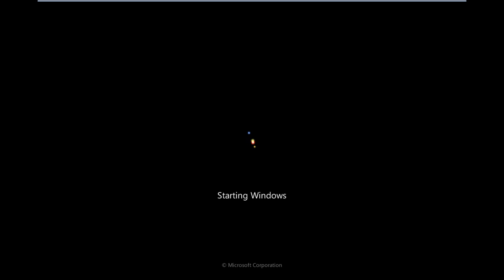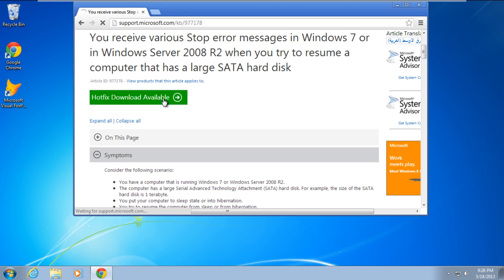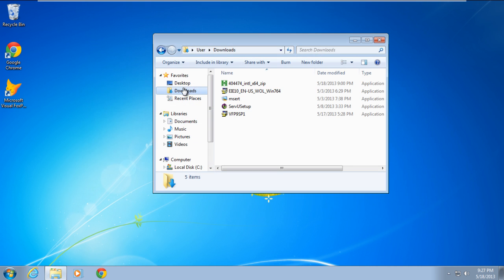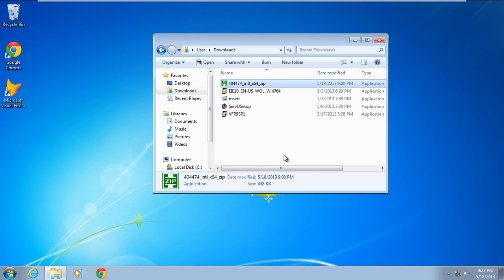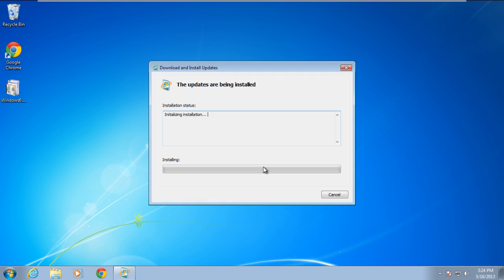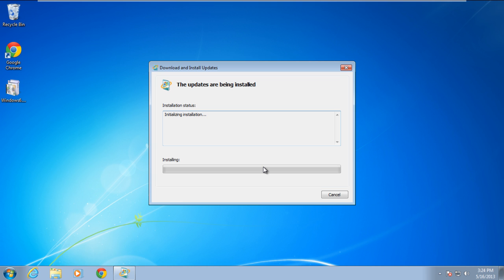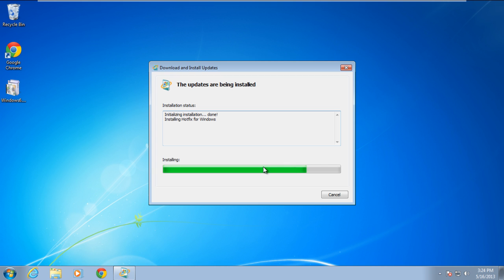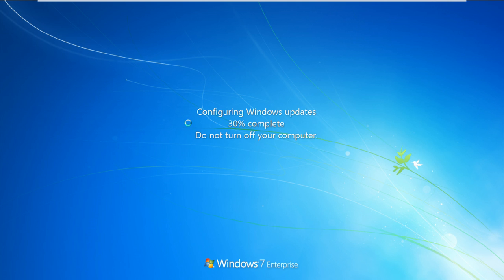How to Fix BSOD Kernel Data Inpage Error 0x0000007a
Learn what causes the kernel data inpage error. Follow this tutorial to learn how to fix this blue screen error.

In this tutorial, we will teach you how to fix BSOD Kernel Data Inpage Error 0x0000007a. Follow this step by step guide to learn what causes this error and how to fix it.

Step 1 -- Why does the error occur

So what causes the error 0x0000007a? Consider, you have a large SATA hard disk for example 1 terabyte. When you put your computer to sleep or make it go into hibernation and then when you try to resume the computer, SATA hard disk drivers require the SATA hard disks to be ready within 10 seconds. In case of a large SATA hard disk, it may take the computer a little longer than 10 seconds to be ready. Due to this, at times the resume operation times out and you receive an error and your computer restarts automatically.

Step 2 -- Download hotfix from Microsoft Support website

Once the system will boot up in normal condition, download the hotfix for this error from the support site of Microsoft.

A link to the hotfix will be emailed to you.

Step 4 -- Extract hotfix

Once you have downloaded the hotfix, double click to unzip the file and specify the location where you want the extracted file to be available. For the purpose of this tutorial, we will extract the file to our Desktop.

Step 5 -- Open Windows Update Standalone Installer

Next, double click on the hotfix file in order to open it. As a result, the Windows Update Standalone Installer will appear on your screen. Click on the Yes button to continue further.

Step 6 -- Resolve 0x0000007a

Once you are done, the Download and Install Update Window will open up and will initialize and install the Hotfix.
We went to the Microsoft website and downloaded the hotfix for this problem because we cannot install or copy the Msahci.sys system file separately.
This hotfix will install the updated Msahci.sys file on your computer and update the corrupted file. Once the installation has completed, it is recommended to restart your computer so that the changes can take effect. In this manner, you can resolve the BSOD Kernel Data Inpage Error 0x0000007a.